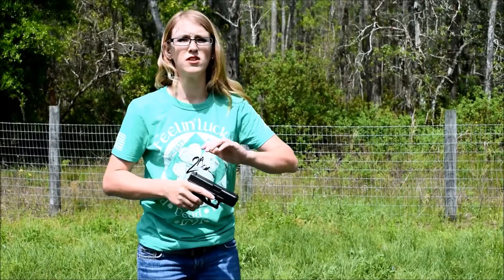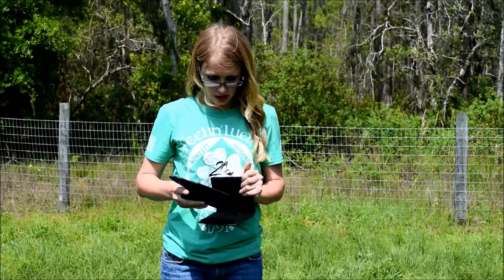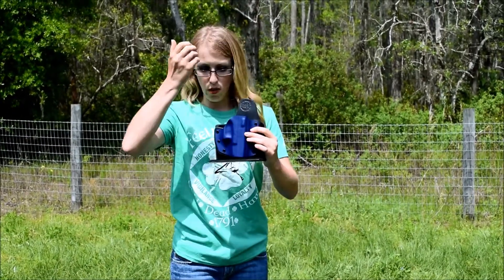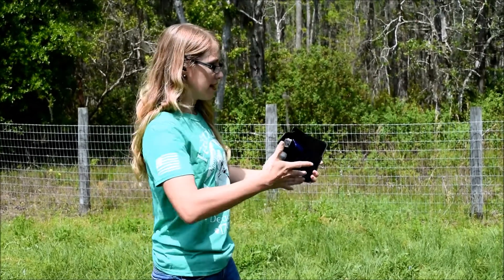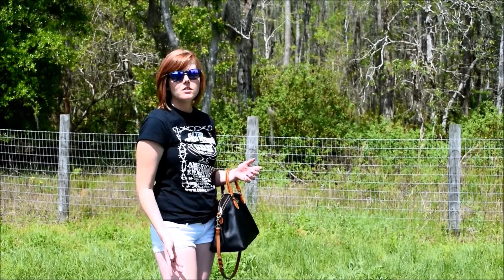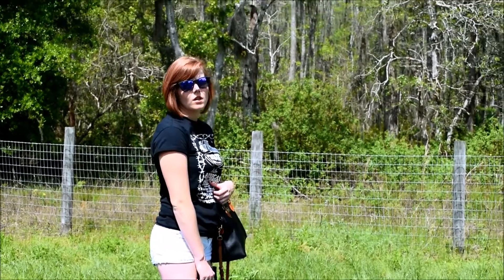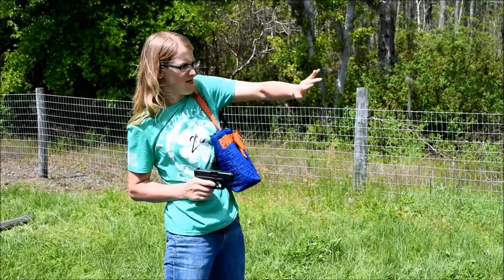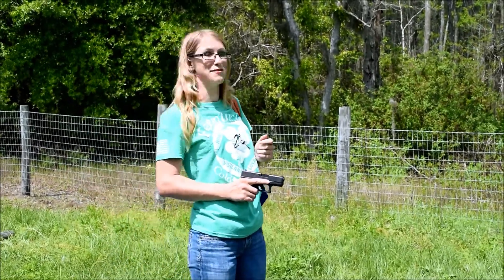Purse Carry Holster Draw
With Purse Carry Month coming to a close, BB & Dolly run through drawing and dry firing from their purses. In their purses is a rig made by Bratta Holsters. It's a great little adjustable rig that also acts as a purse organizer (as BB has discovered).